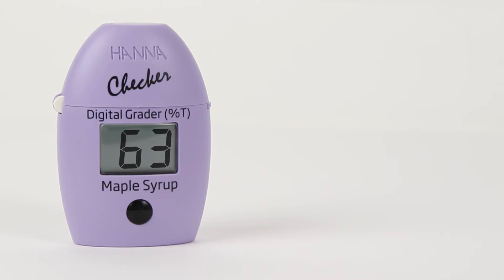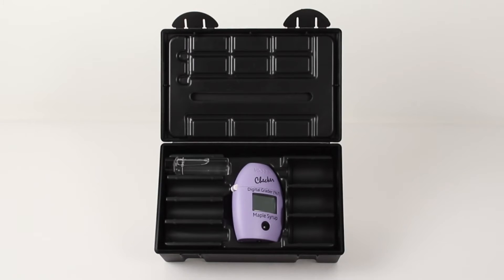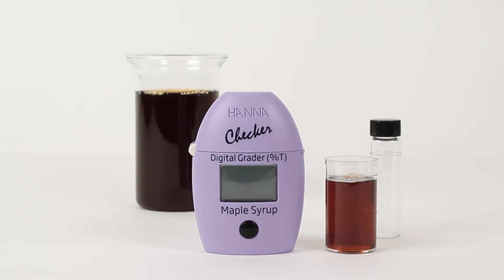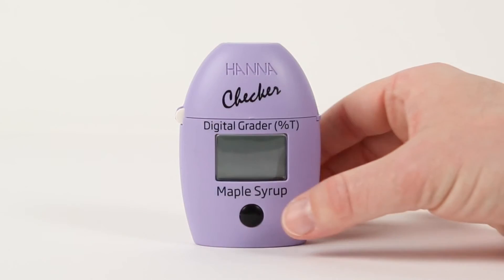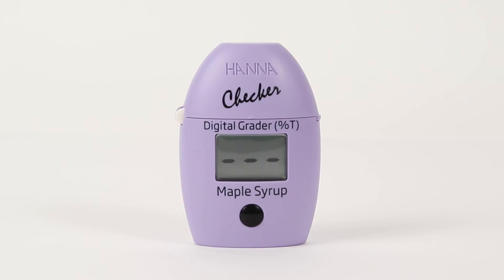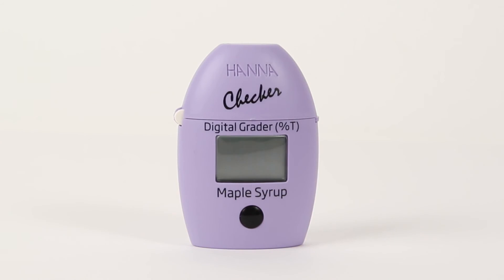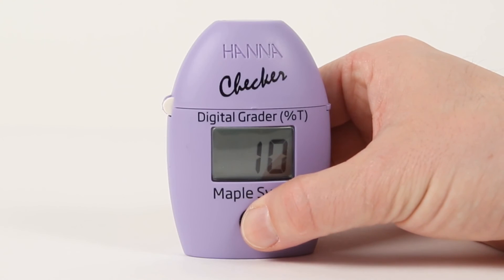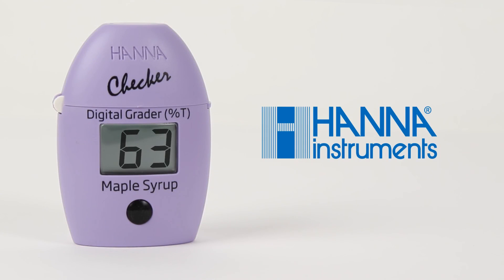HI759 Maple Syrup Digital Grader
Check this meter OUT!
Hanna’s Maple Syrup Digital Grader bridges the gap between visual grading kits and professional instrumentation. Temporary maple syrup grading kits provide minimal accuracy and resolution since they rely upon the human eye to discern differences in color.